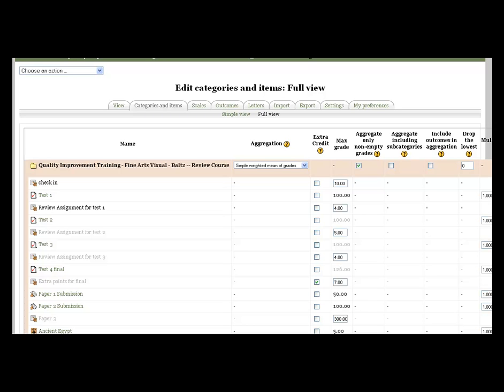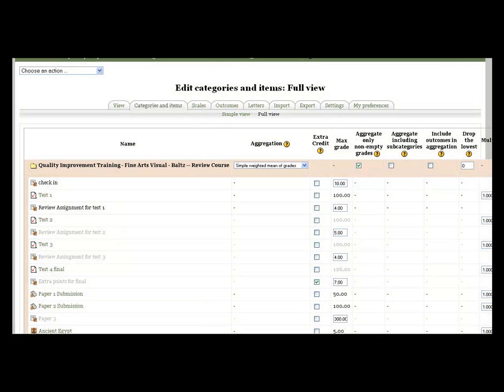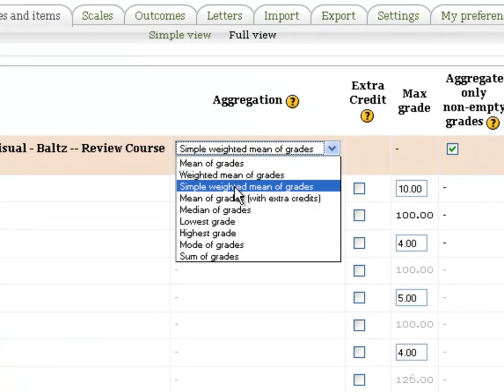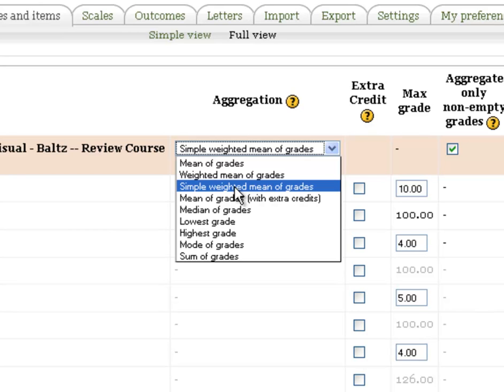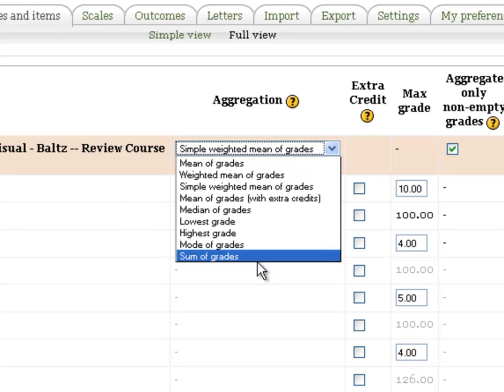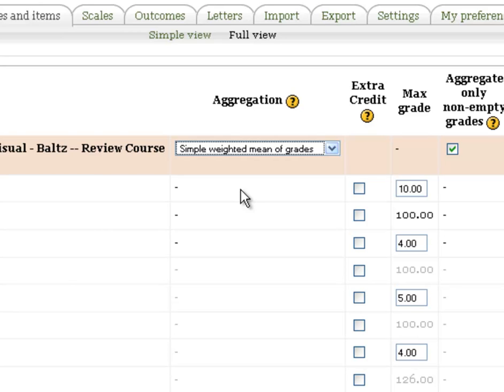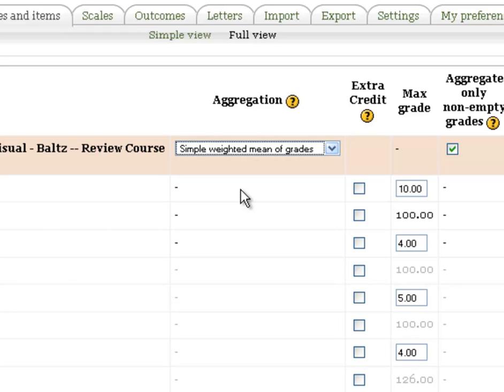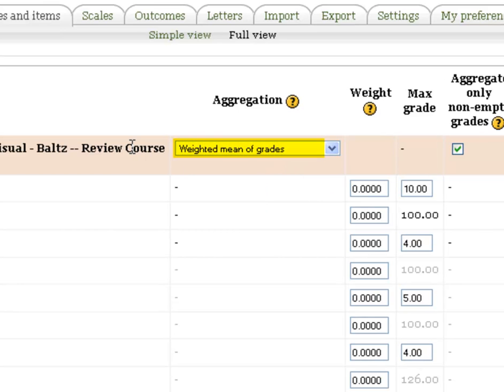Grades--AggreggationMethods.mp4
This video helps you understand the different aggregation methods available in the Moodle 1.9 gradebook.